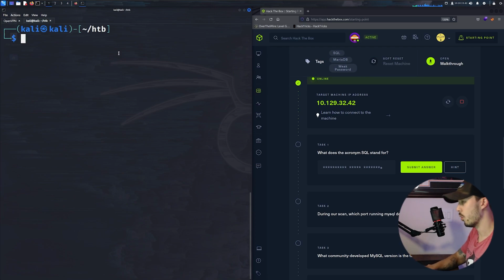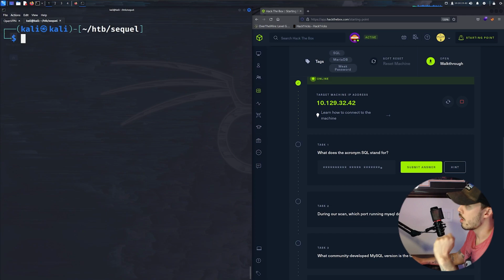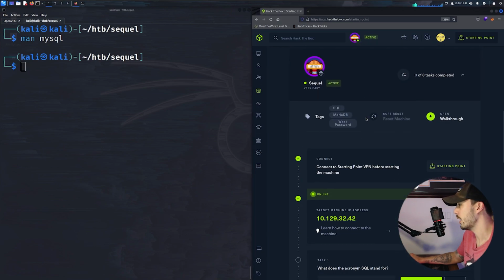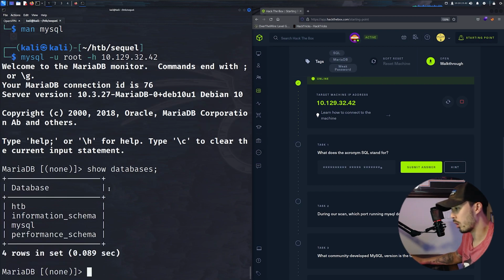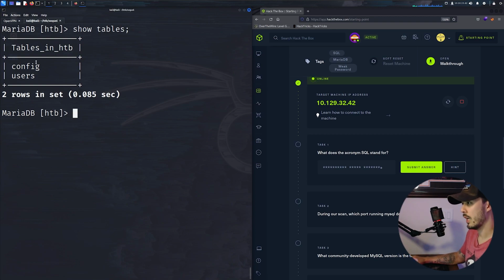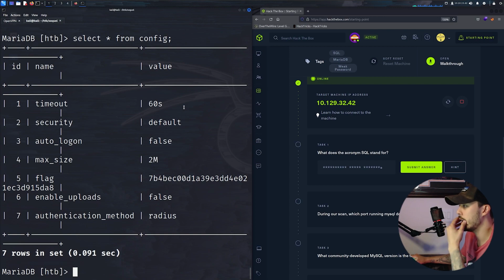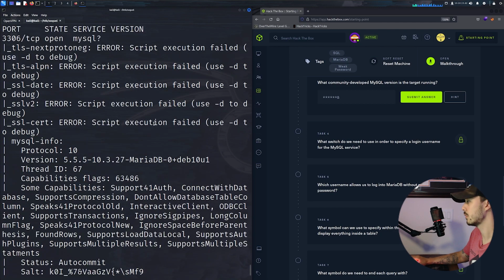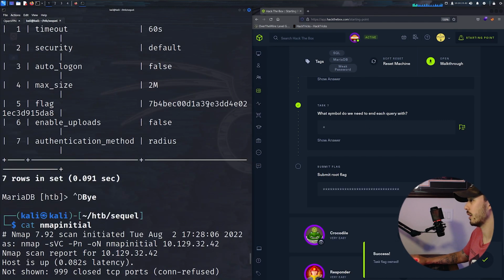Hack The Box // Sequel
A quick walkthrough of the machine "Sequel" on HackTheBox Starting Point Track - Tier 1. We cover how poor misconfigurations in a MariaDB SQL service can lead to issues.

Learn the basics of Penetration Testing and ethical hacking to build a career in cyber security by starting out with beginner level walkthroughs like this.

Video Timestamps
0:00 - Intro
0:48 - enumeration - nmap
1:05 - enumeration -  reviewing scans
1:28 - mysql command
2:08 - mysql service interaction
2:44 - enumerating db / tables
4:30 - Getting Machine Flag
5:00 - Task Answers
6:39 - Outro